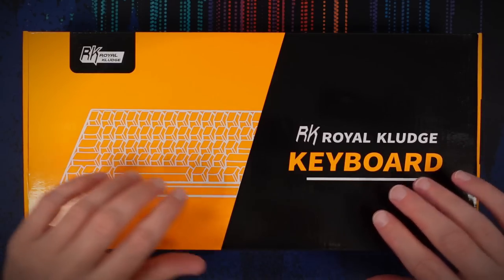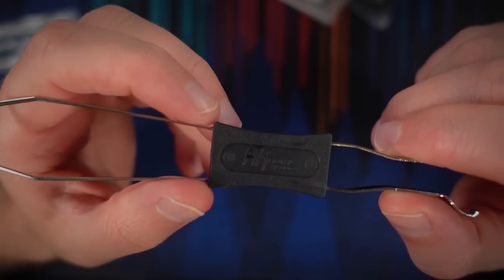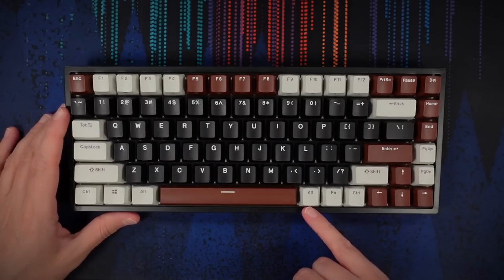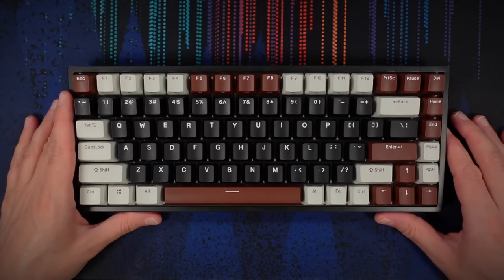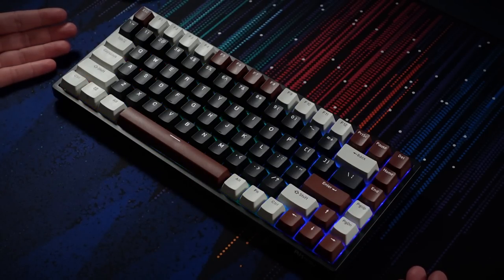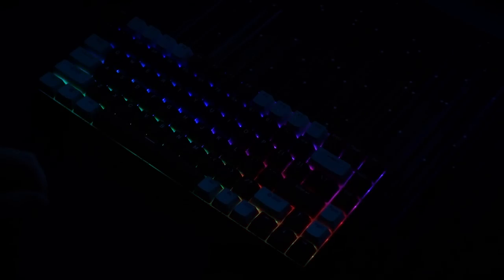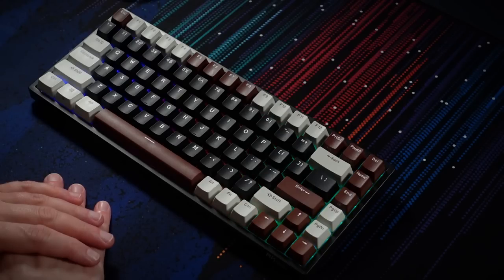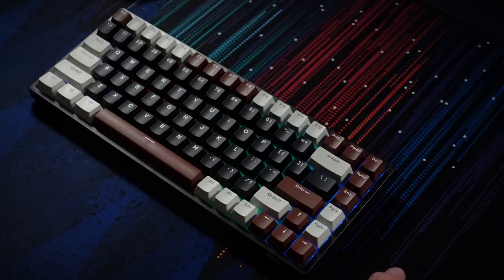Coffee Keyboards ASMR! ☕⌨ RK84 Americano Black & Macchiato White Unboxing & Sound Test [soft-spoken]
Hi friends! Join me for another click-clacky keyboard unboxing and sound test, this time featuring the Royal Kludge RK84 Limited Edition! This capable little 75% board sits a bit further upmarket than RK's usual offerings and is outfitted with fresh, coffee-inspired aesthetics and a whole pile of desirable features including tri-mode wireless, hot-swap sockets, pre-lubed switches, full RGB, and dampening foam. Does typing on these feel as invigorating as a fresh-brewed cup? Let's find out!

ASMR trigger sounds include ear-to-ear soft speaking, incidental mouth sounds, tapping, quiet unboxing sounds, and of course plenty of typing sounds! I recommend listening with headphones for the best experience! 🎧

TIMESTAMPS ⏱
00:00 Intro
03:44 Box Inspection
05:55 Unboxing & Accessories
15:47 RK84 Americano Black Keyboard Inspection
32:31 RK84 Macchiato White Keyboard Inspection
35:12 Wireless Functions & RGB Backlight
48:47 Sound Test
54:58 Usage Impressions & Final Verdict
1:02:58 Wrap-Up
1:03:48 Patron Thanks!

FULL DISCLOSURE 📋
The product samples featured in this video were supplied by RK, and I get to keep them. I also received financial compensation in exchange for producing this video. However, RK had no input into the final contents of this video, and all opinions expressed are exclusively my own.

A/V SPECS 🎙
Camera: Sony ZV-1
Microphones: 2x TZ Audio Stellar X2 Large Diaphragm Cardioid Condenser
Interface: MOTU M2/Zoom H4n Pro
Boom Arms: 2x RØDE PSA1